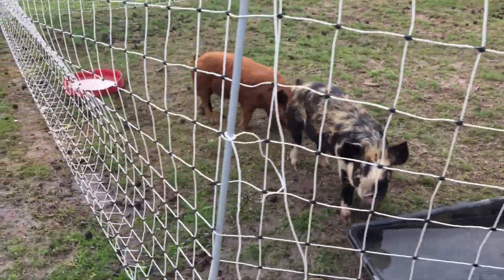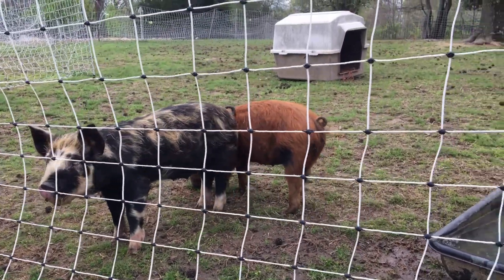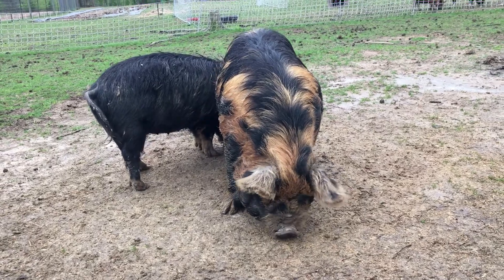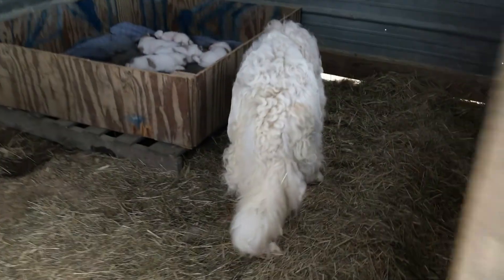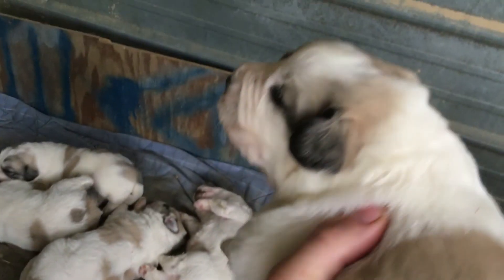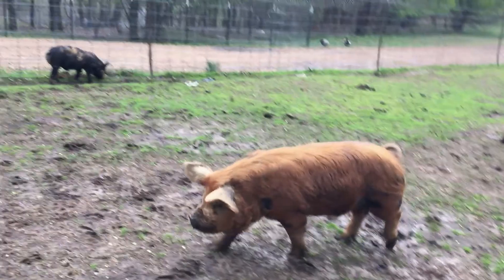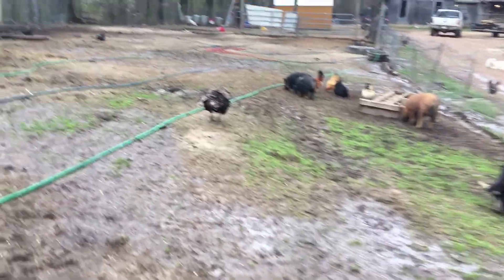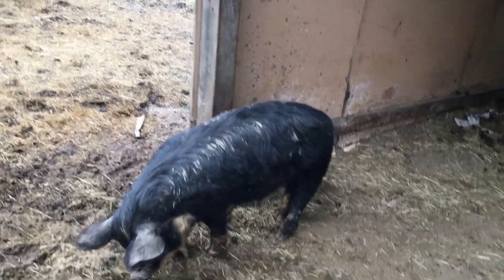Update on the Homestead.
Hey guys! We wanted to do a quick update on the farm since we've been focused on the house so much lately. The animals are growing well and were excited about this years kidding/farrowing/litters